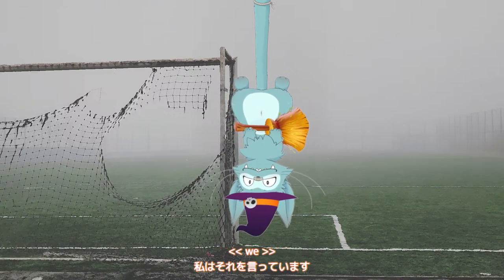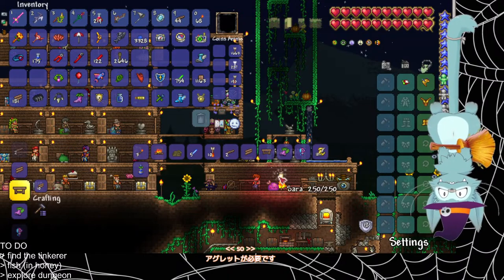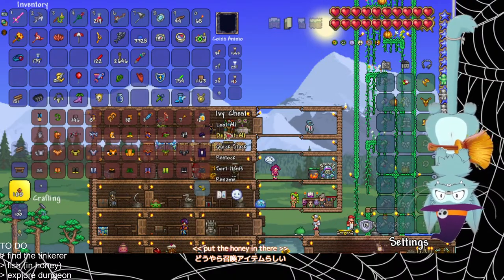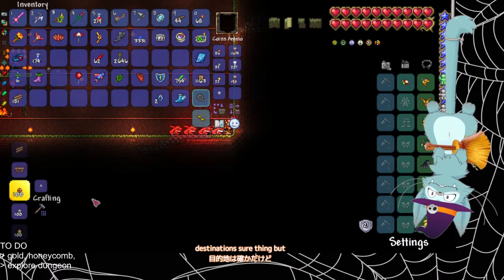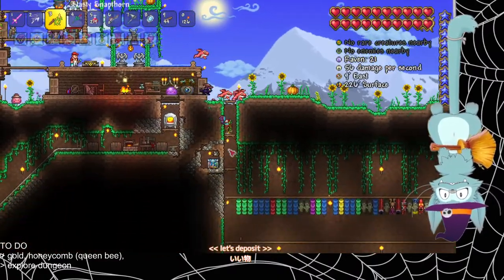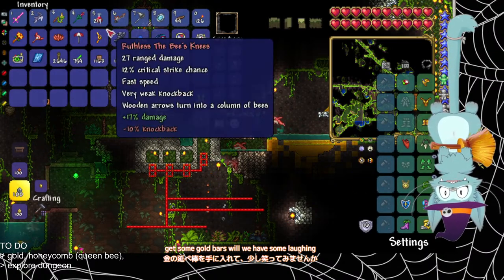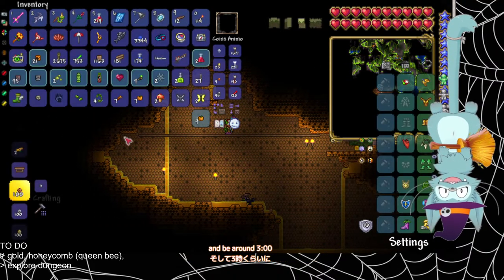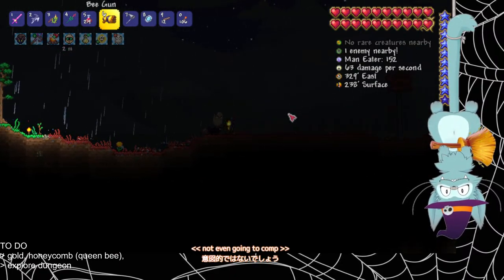[Terraria] Cleaning up for the next threshold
Tinkering in the workshop

Live2D avatar, OP, ED:  @__mizu__
VRChat 3D avatar: @FurryUslugi  @Yugi086
NDS drawing: BastionBrave
♫ OP: "Hot Town" - Fess Williams and his Royal Flush Orchestra
♫ ED: "Runnin' Wild" - James Cole's Washboard Four
♫ ED: "Ol' Dam Tucker" - Uncle Dave Macon
♫ ED: "Hot Lips" - Bill Brown and his Brownies
♫ ED: "Ev'rybody's Crazy 'Bout the Doggone Blues but I'm Happy" - Wilber C Sweatman's Original Jazz Band
♫ ED: "Four O'clock Blues" - Johnny Dunn's Original Jazz Hounds